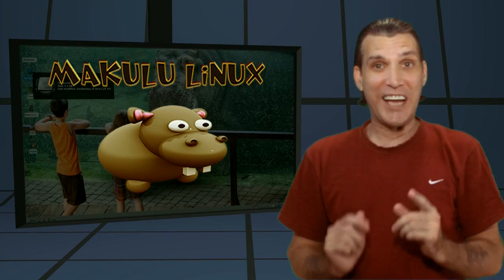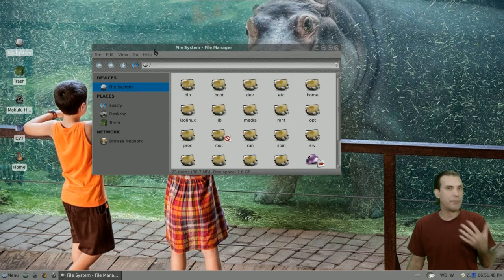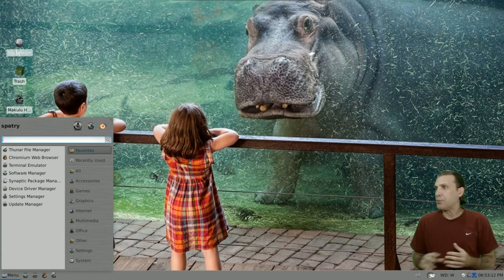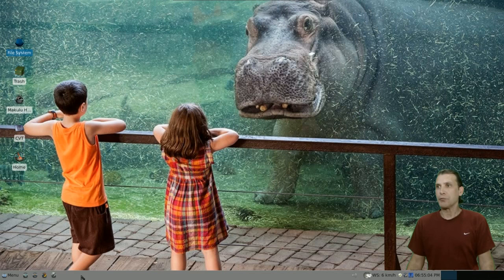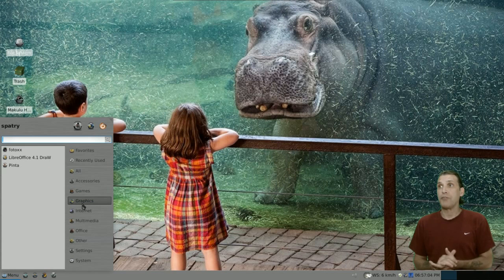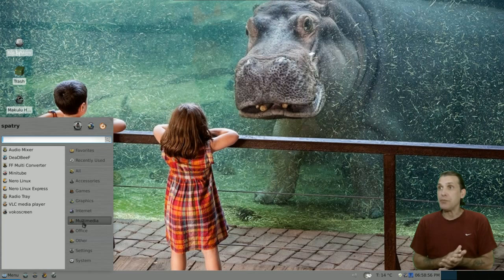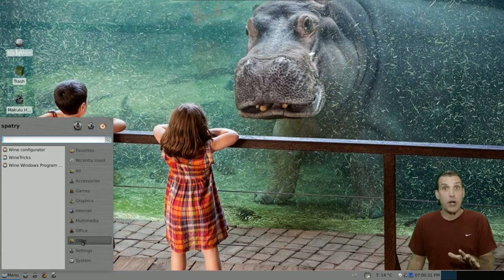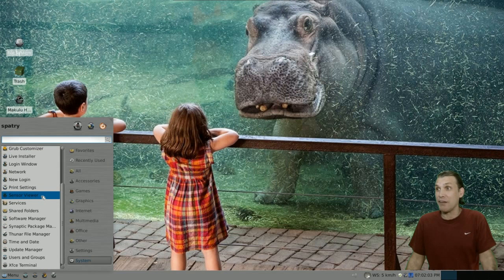Review ::: Makulu Linux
MakuluLinux is a Debian-based distribution providing a sleek, smooth and stable user experience on any computer. It includes pre-installed multimedia codecs, device drivers and software for everyday use.